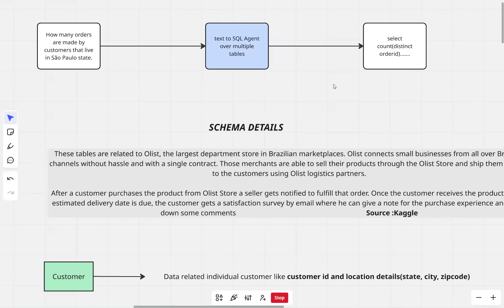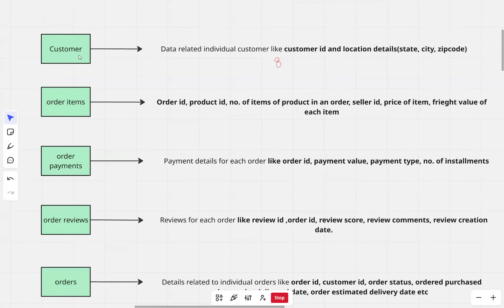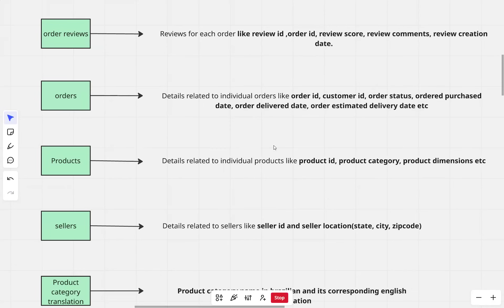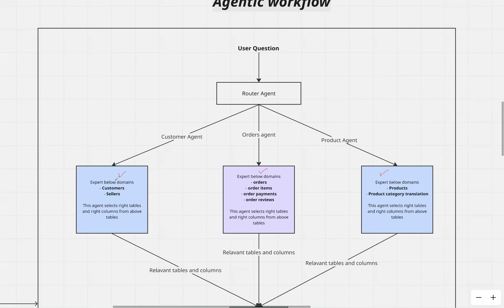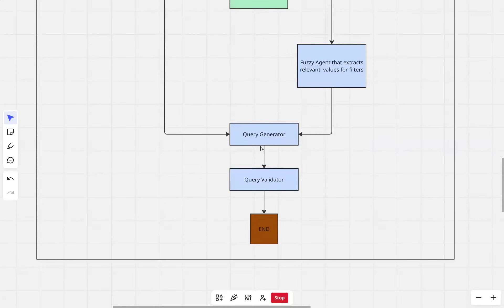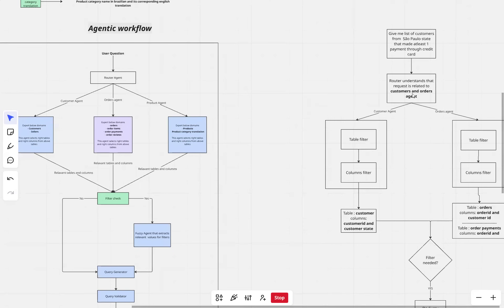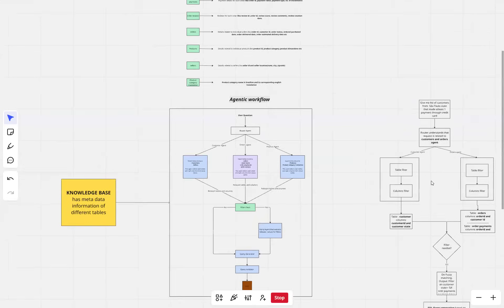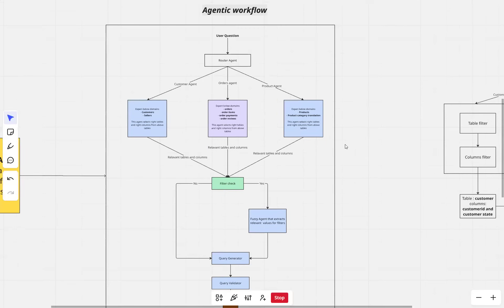Text to SQL AI Agent using LangGraph #1 : Introduction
🚀 Build a Text-to-SQL AI Agent with LangGraph – From Scratch!

Are you fascinated by natural language interfaces to databases? In this introductory video, we walk you through the agentic workflow of a Text-to-SQL AI agent, showing how all components fit together from routing to query generation.

✅ What you'll learn:
- How Text-to-SQL agents work
- Key components: router, knowledge base, specialised agents, query generator and validator
- How to generalize to multiple tables (we use 8 tables from the Olist dataset)
- Why agentic design is critical in building LLM applications

💡 This video is part of a full LangGraph tutorial series where we build a Text-to-SQL agent step-by-step.